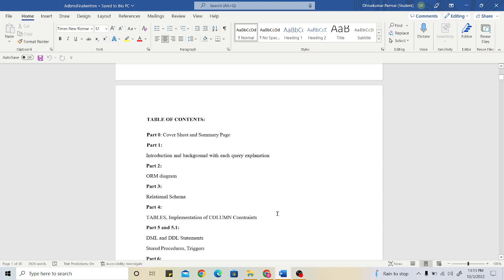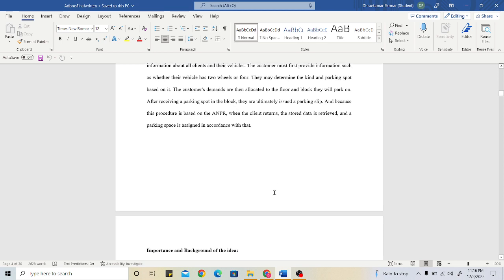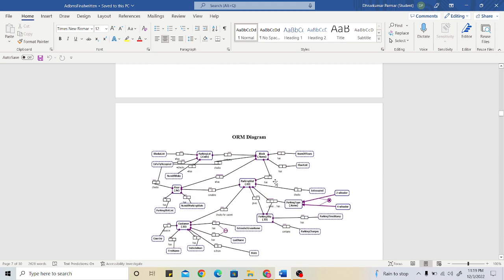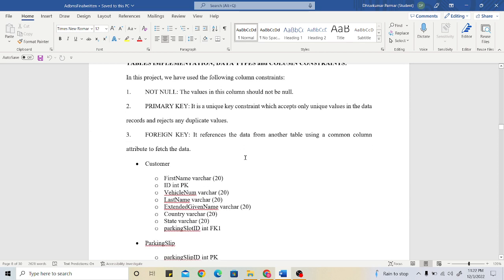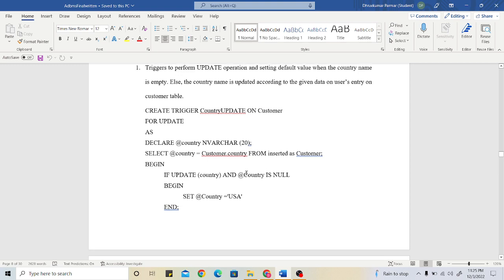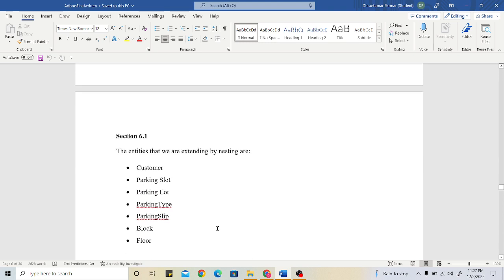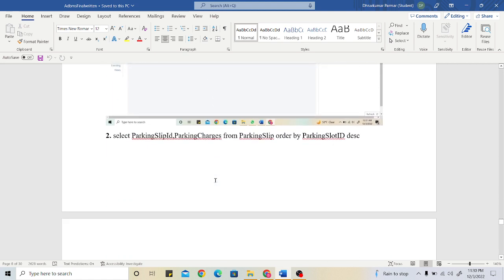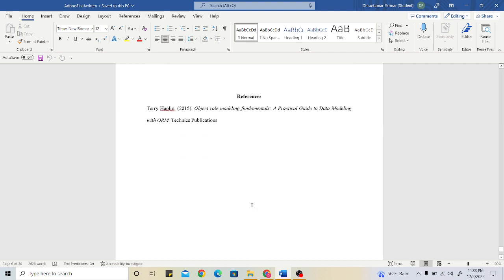Dhruvkumar Parmar NLP project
Spam email classifier